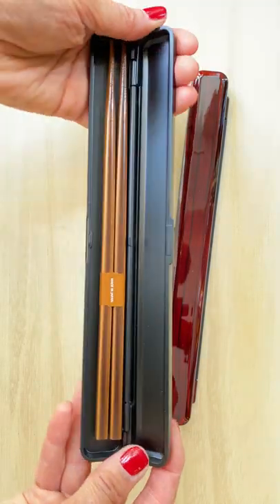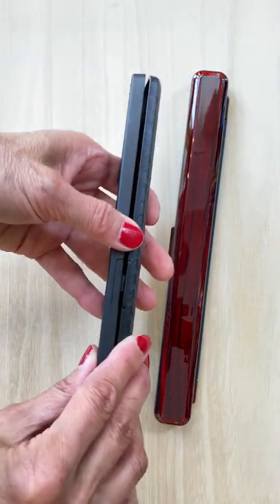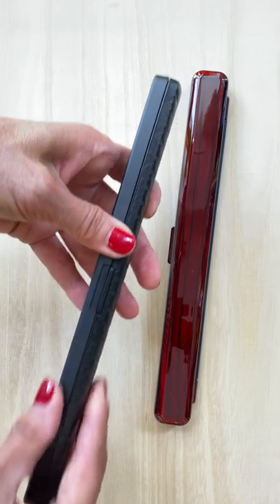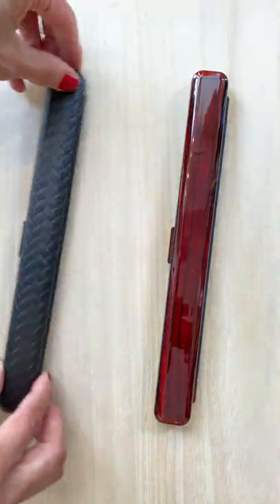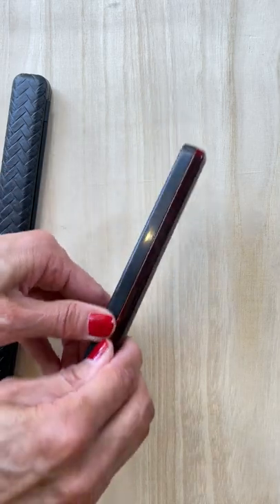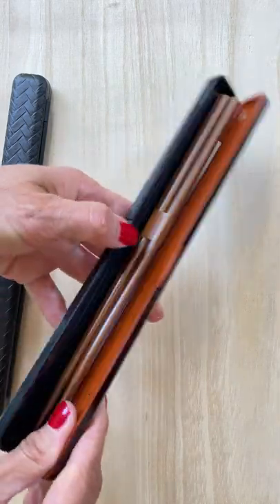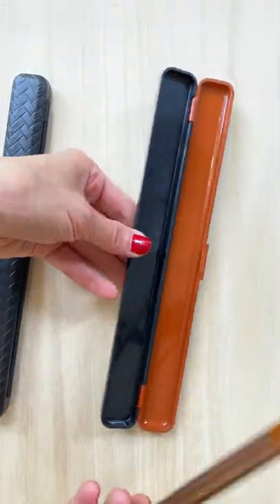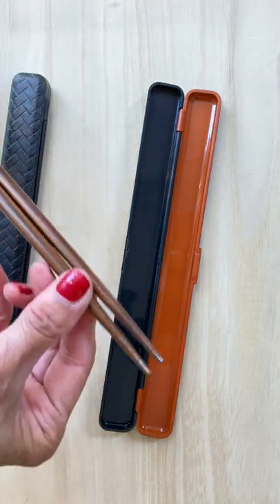Hakoya - Chopsticks & Case - 23cm / Baguettes et étui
Elegant chopsticks made in the traditional Japanese crafts method with the practicality of modern materials.
Designed and traditionally produced in Kagawa, Japan, these lightweight & elegant chopsticks with case will elevate all your on-the-go meals.

MATERIALS & CARE
Made in Japan
Dimensions: 23 cm
Weight: 27 g
Materials: ABS Plastics (case), Natural wood (Chopsticks)
NOT microwave or dishwasher safe. Hand wash only.
This product is hand painted, Therefore, there may be some irregularities in the paint and slight scratches.

D'élégantes baguettes fabriquées selon la méthode artisanale traditionnelle japonaise avec l'aspect pratique des matériaux modernes.
Conçues et produites de manière traditionnelle à Kagawa, au Japon, ces baguettes légères et élégantes avec étui rehausseront tous vos repas sur le pouce.

MATÉRIAUX ET ENTRETIEN
Fabriquées au Japon
Dimensions : 23 cm
Poids : 26 g
Matériaux : Plastiques ABS (étui), Bois naturel (baguettes)
Ne va PAS au micro-ondes ou au lave-vaisselle. Laver à la main uniquement.
Ce produit est peint à la main, il peut donc y avoir quelques irrégularités dans la peinture et de légères rayures.